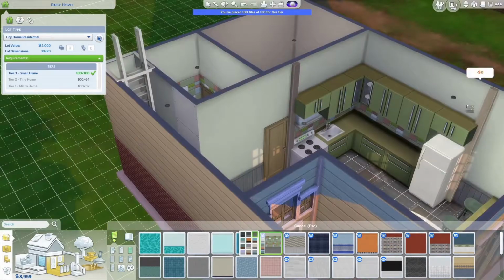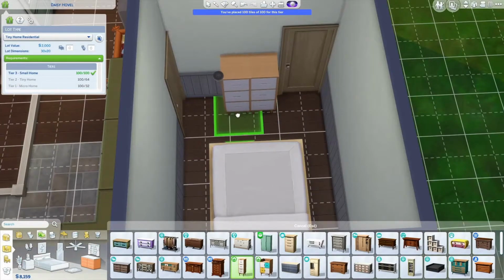Small Starter Home! | Super Speed Build! | The Sims 4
Time for a Sims 4 Speed Build! A tier 3 tiny home, the perfect starter home for a larger family. It fits two adults, a teen, a child, a toddler and a dog :) Plus the benefits of being a tiny home. I didn't make it blue...I guess I got blue suburban-ed out LOL

Find this build on The Sims 4 Gallery!
ID: Corrinus
OR